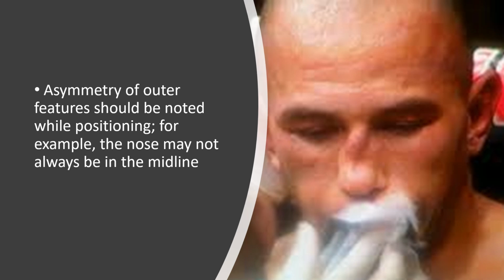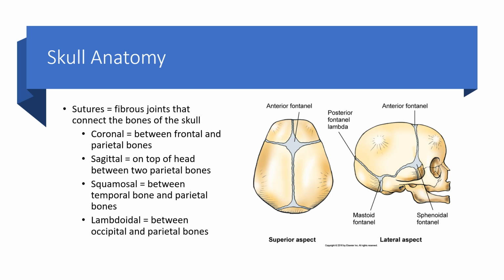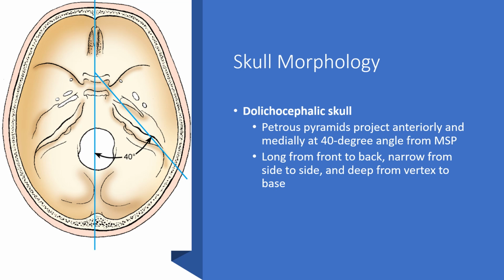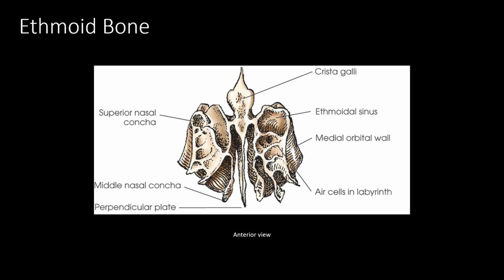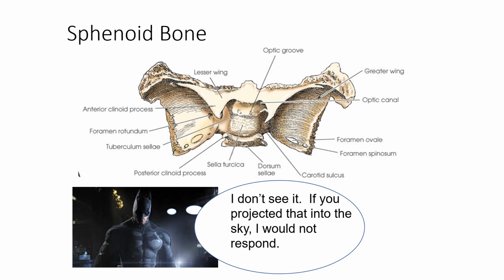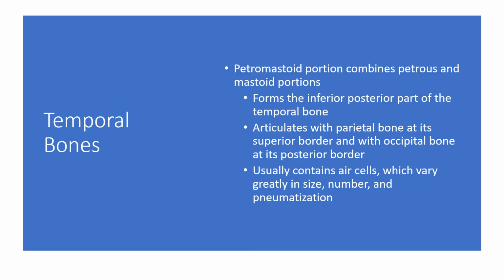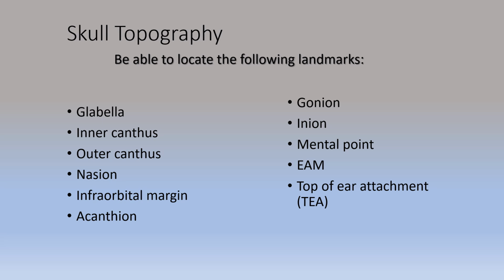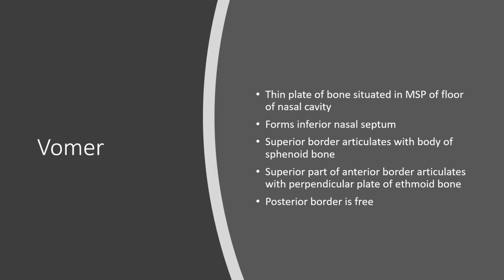Skull anatomy and topography Chapter 11